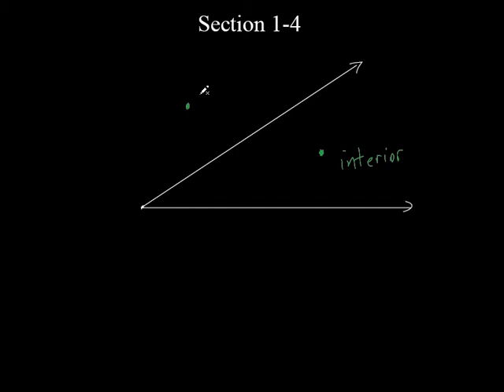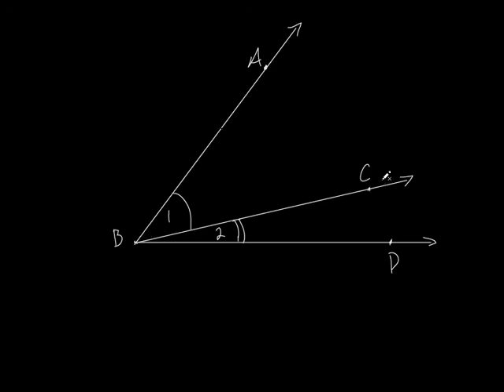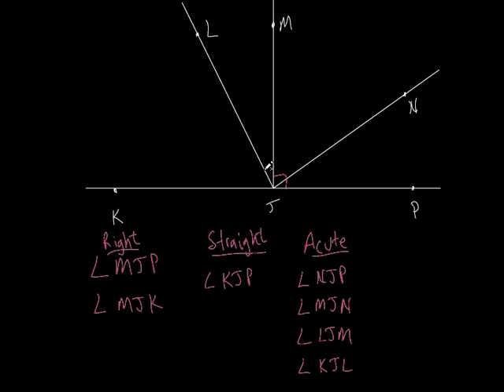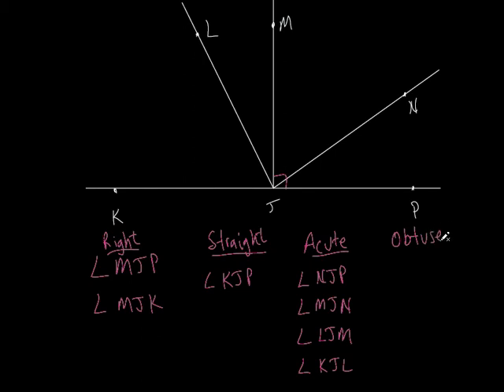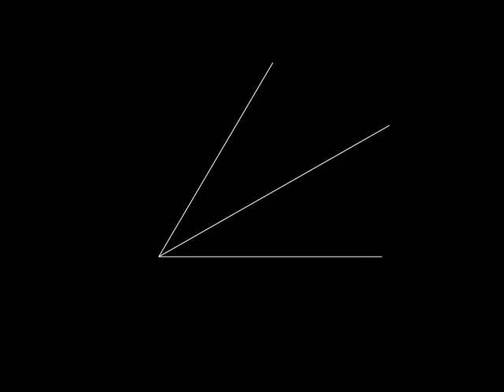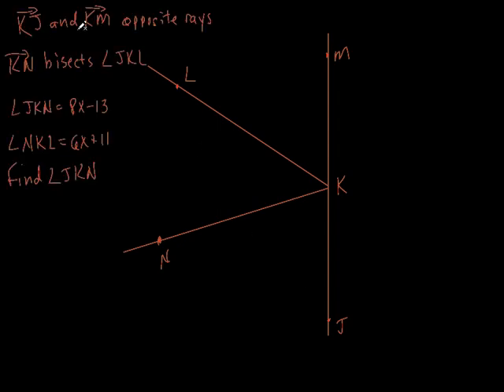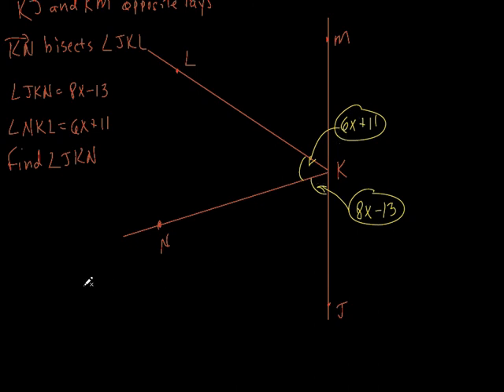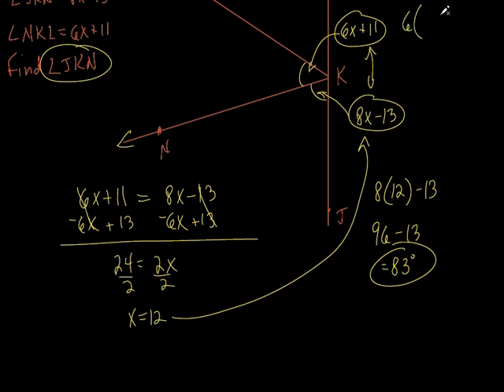3 Section 1 4 Angle Measure pt 2